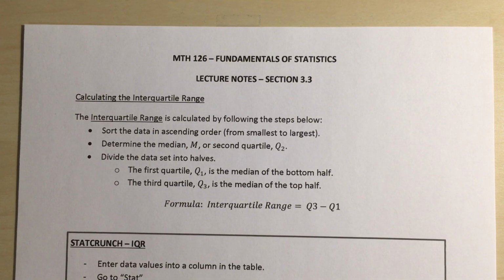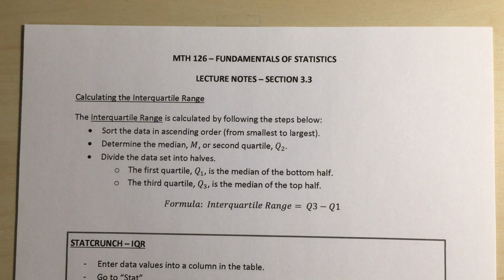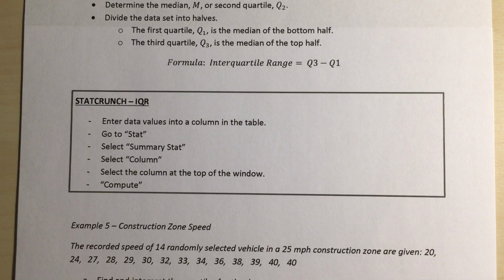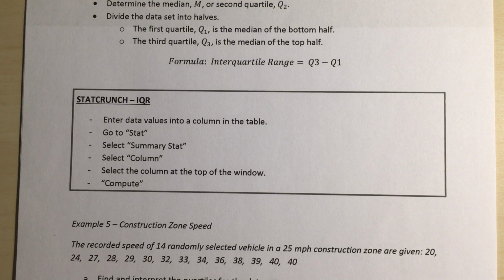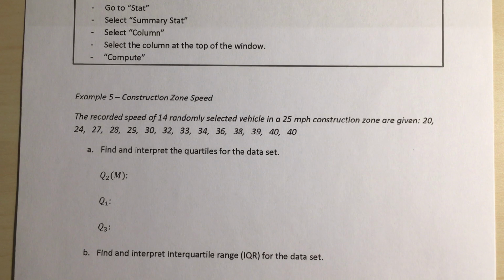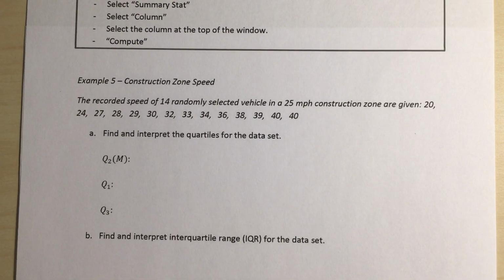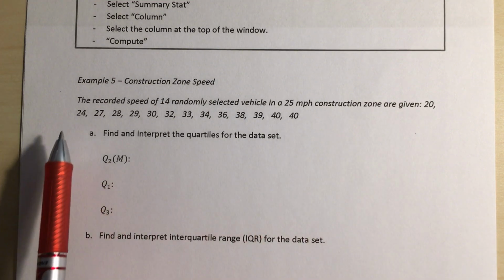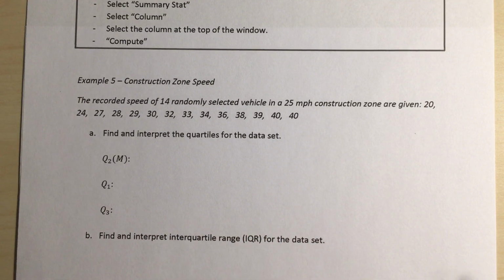Math 126 - Section 3.3: Summaries for Skewed Distributions - Calculating the Interquartile Range